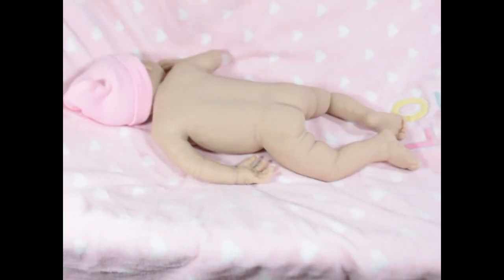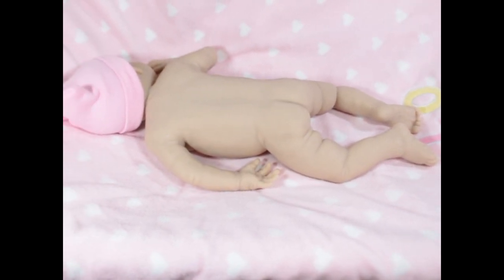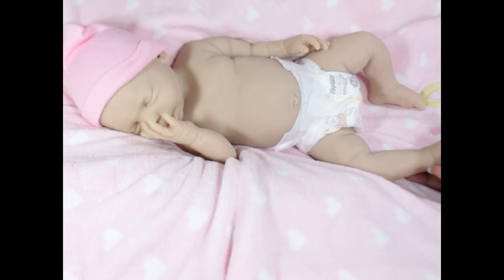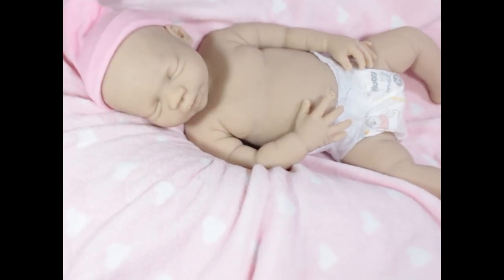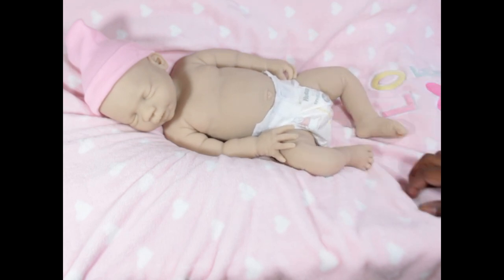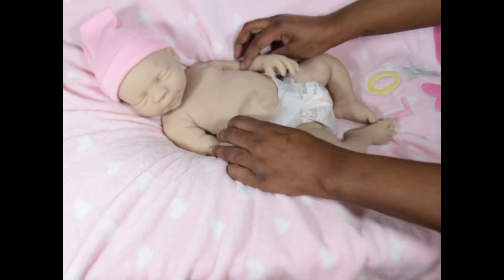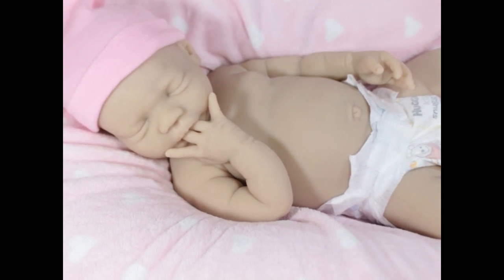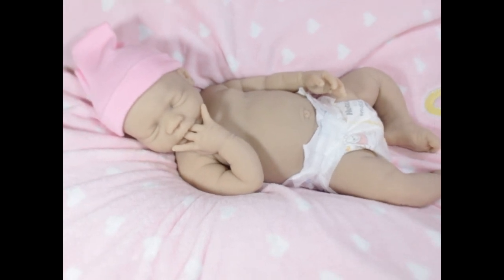Introducing Silicone Baby Billie by Kathy Romero Biscuiti